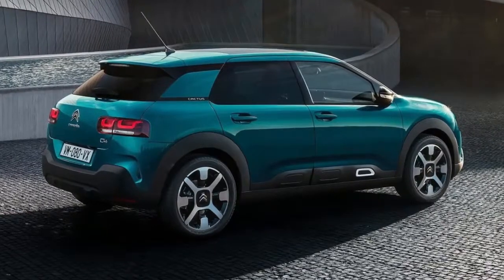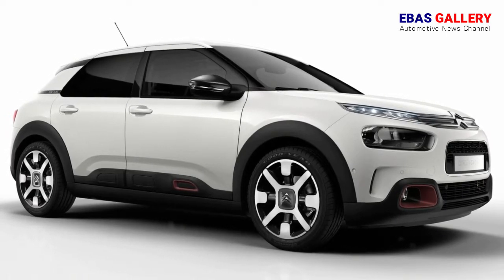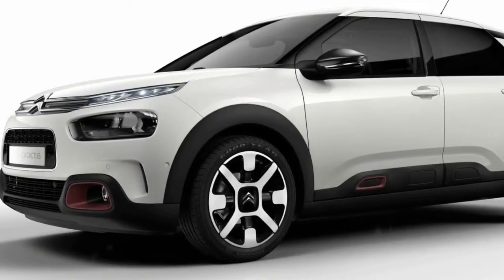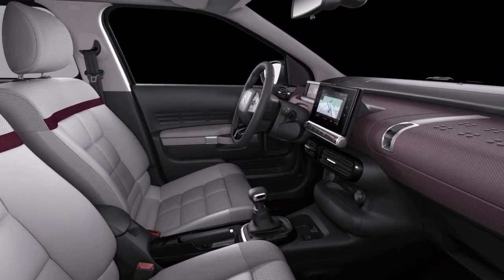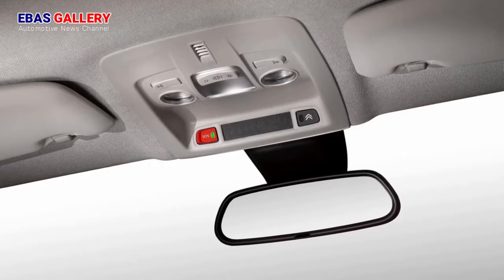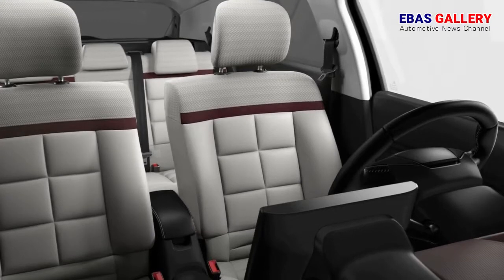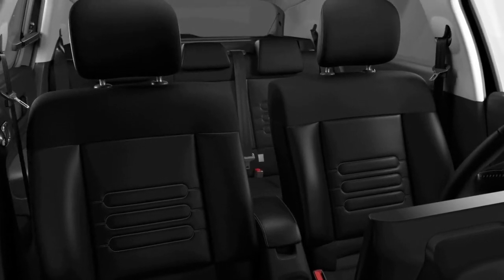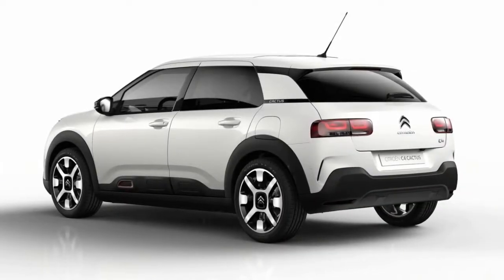2018 Citroen C4 Cactus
2018 Citroën C4 Cactus, Citroën unveiled the New C4 Cactus, its new compact hatchback. The Citroën C4 Cactus has been substantially upgraded, adopting the classic cues of the segment in terms of technology and engines while continuing to stand apart through its singular personality and comfort. The car's styling is as bold and modern as ever but gains enhanced status. Inside, the New C4 Cactus offers unrivalled comfort, immersing occupants in a true cocoon. Benefiting from the Citroën Advanced Comfort® programme, the New Citroën C4 Cactus is the first model in Europe to feature the suspension with Progressive Hydraulic Cushions™ (PHC), making the "magic carpet ride" effect accessible to the greatest number, and the first vehicle in the world to boast Advanced Comfort seats. With its unique personality, the New C4 Cactus is the last word in ultra-comfortable hatchbacks, set to shake up the market in first-quarter 2018.